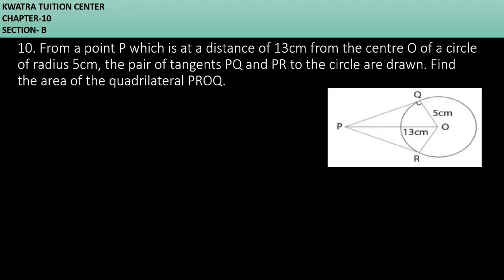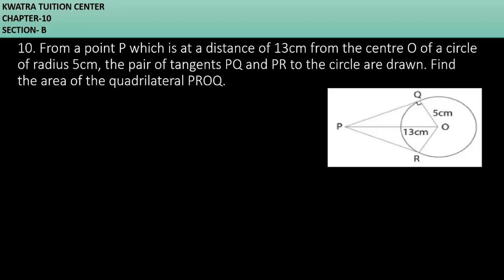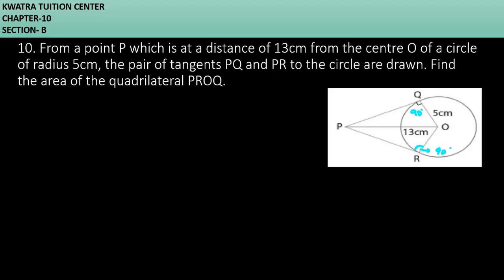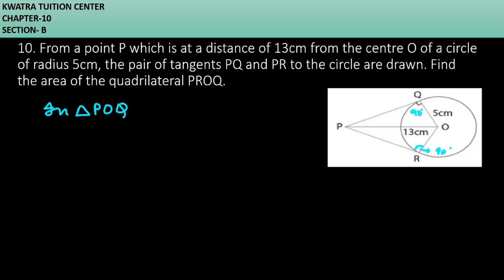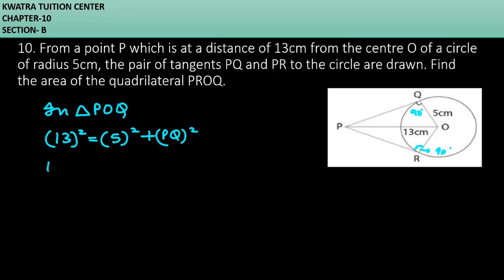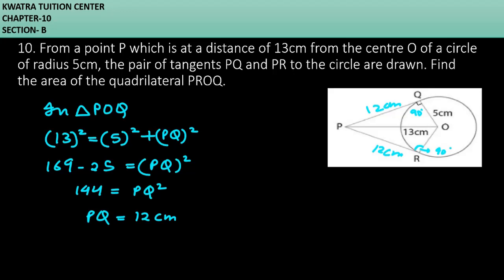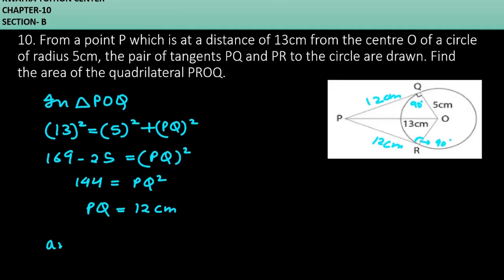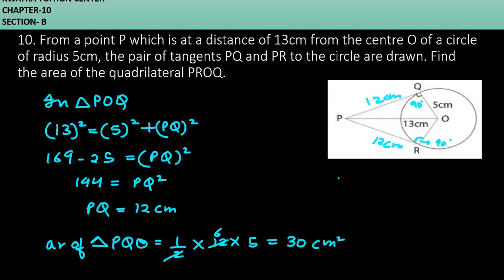10. From a point p which is at a distance of 13 cm from the center O of a circle of radius 5 cm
10. From a point p which is at a distance of 13 cm from the center O of a circle of radius 5 cm